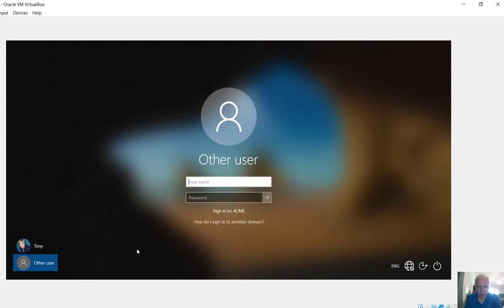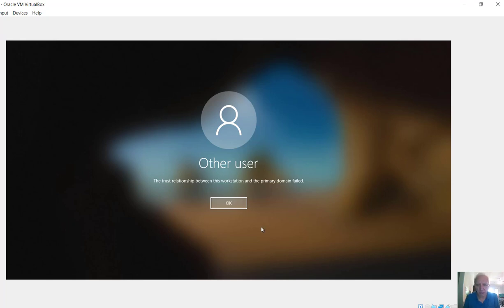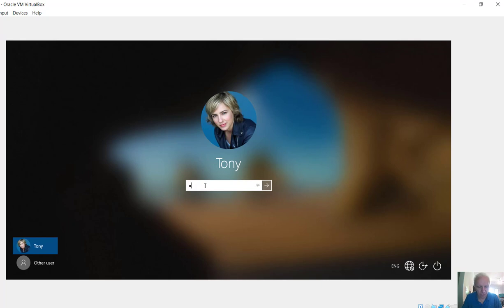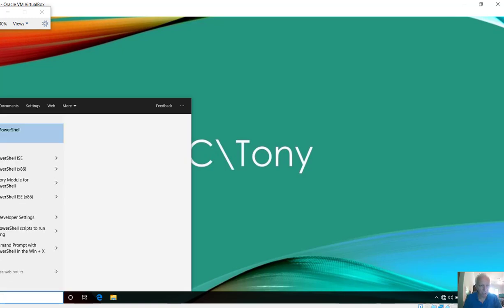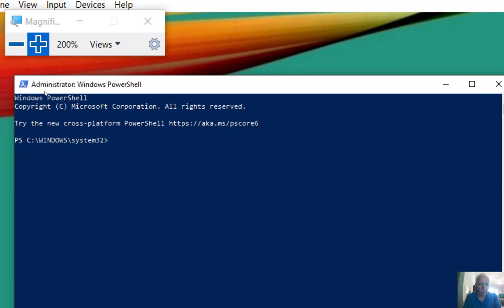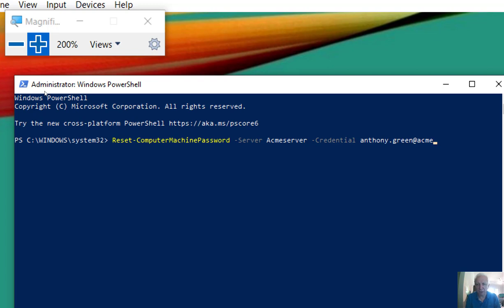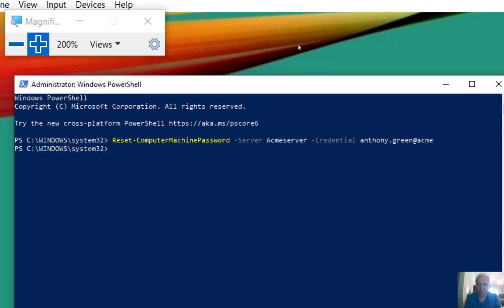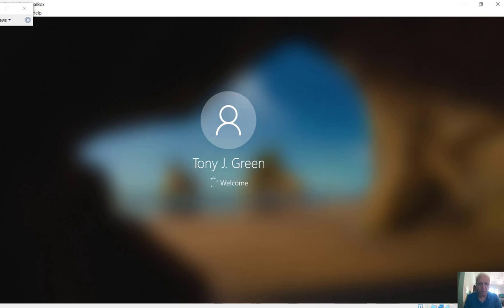Windows Server Broken Trust Relationships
This demonstrates how to fix the broken trust relationship between a client machine and a domain server